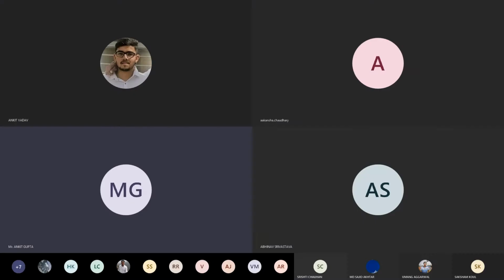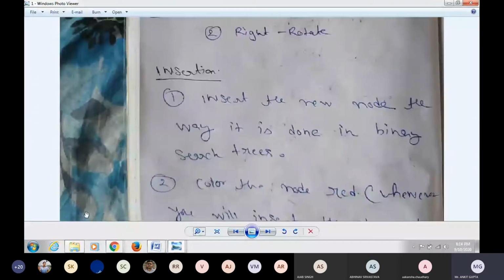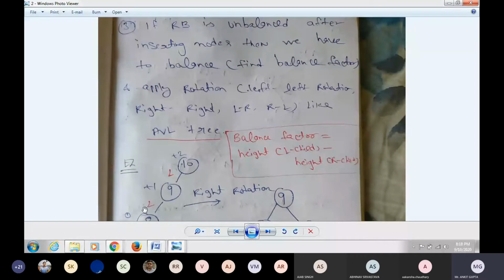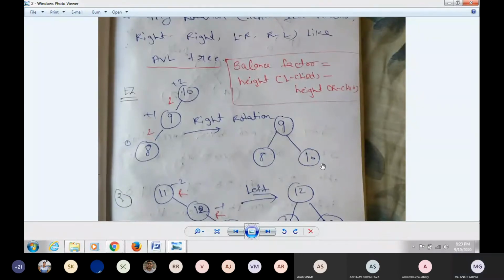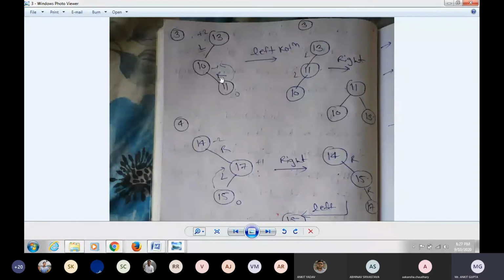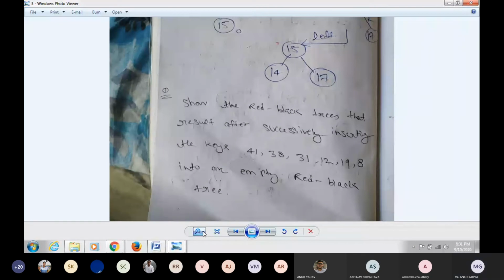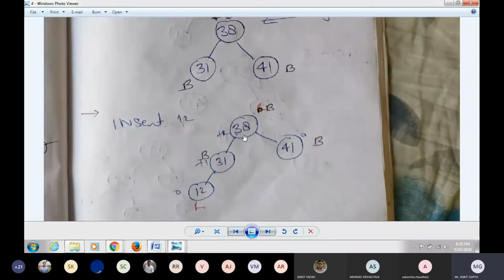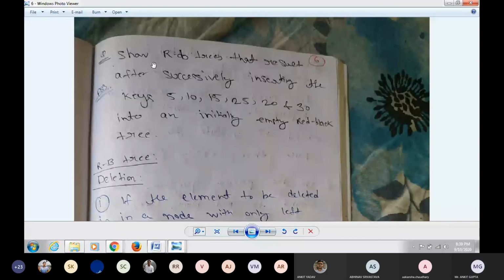Algorithm Design and Analysis--11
From Basic#How to insert a node in the red black tree.